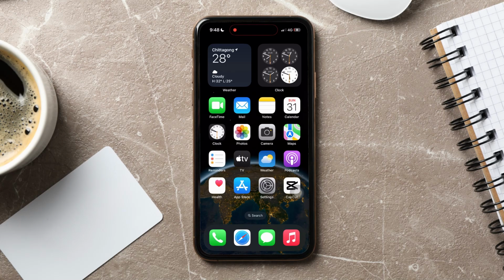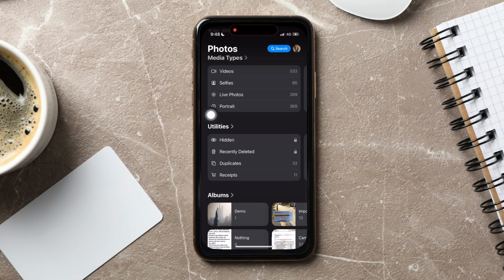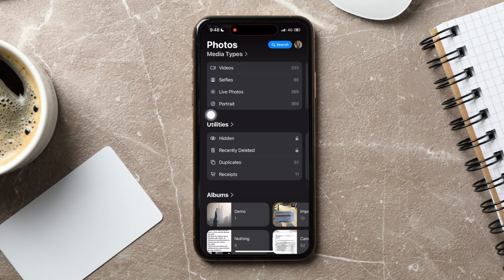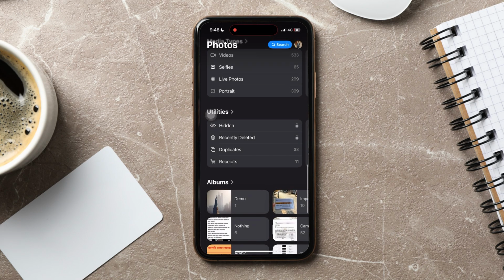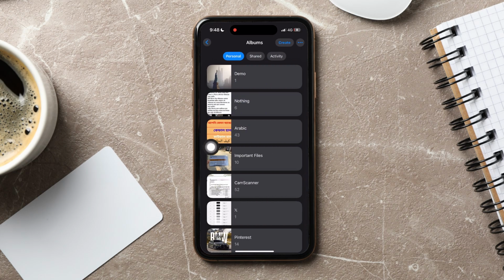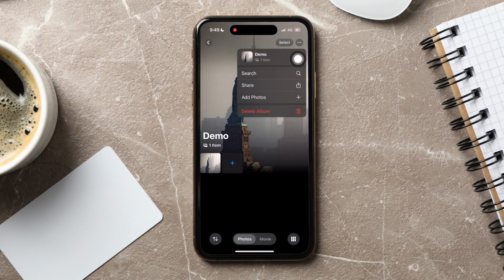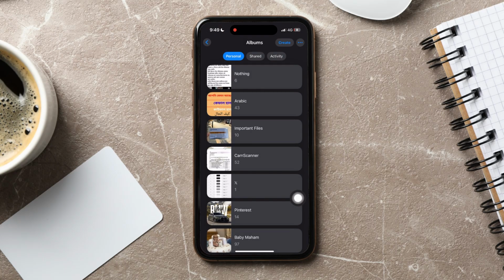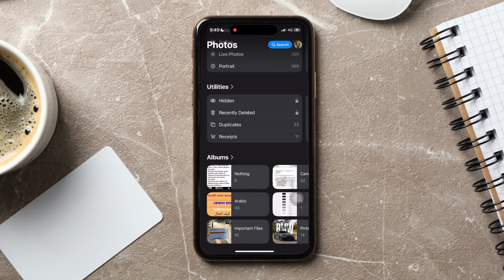How To Delete A Photo Album On iPhone 2026 (Step-By-Step Tutorial)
Here's how you can easily delete photo albums on your iPhone when you no longer need them cluttering up your Photos app. I'll walk you through the simple process of removing albums you've created, whether they're empty or still contain pictures. You'll learn the difference between deleting albums versus deleting the actual photos inside them, so you don't accidentally lose important memories. We'll cover how to delete albums from both the main Albums view and what to do if you don't see a delete option for certain system albums. This quick tutorial will help you organize your photo library and free up space by removing unnecessary albums from your iPhone.